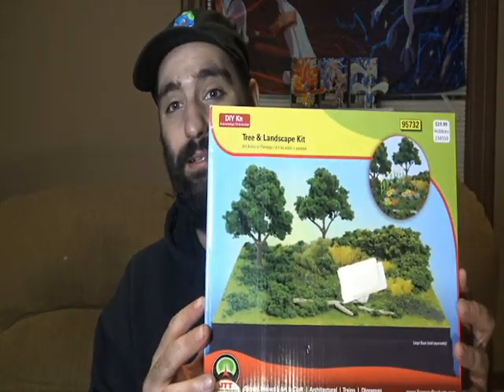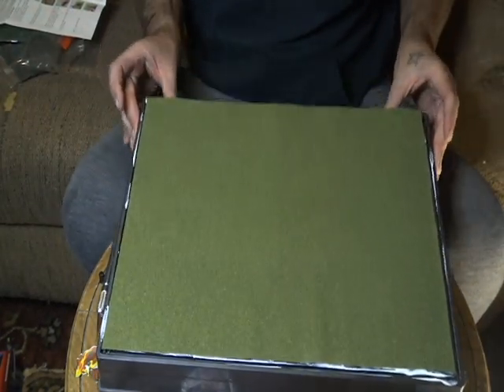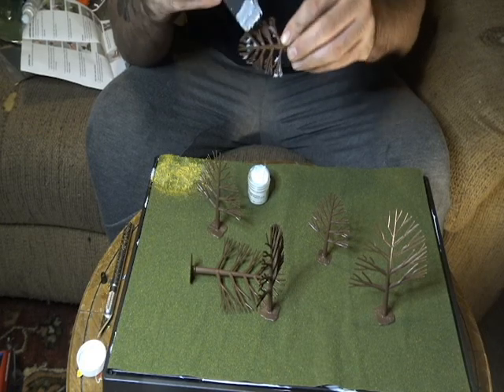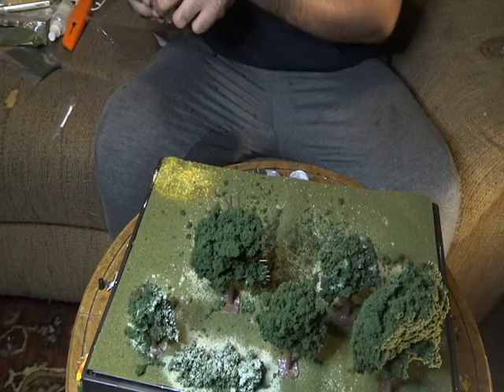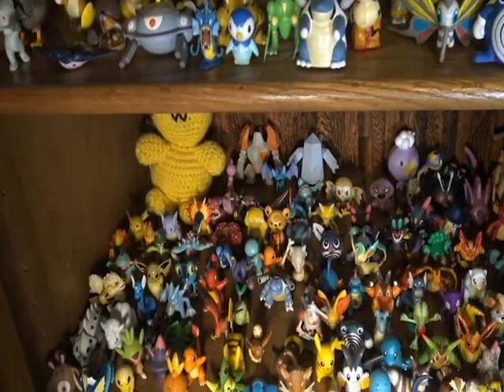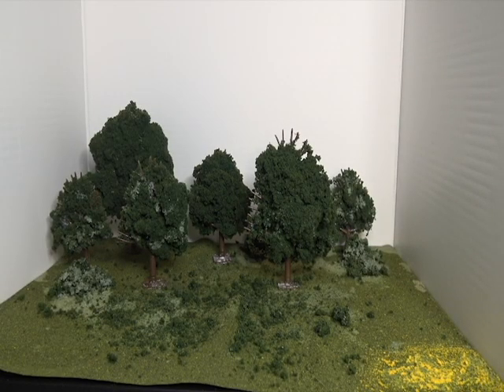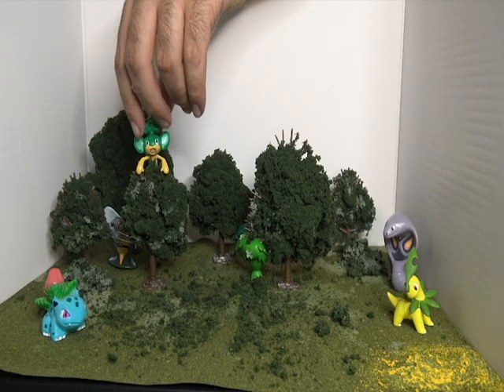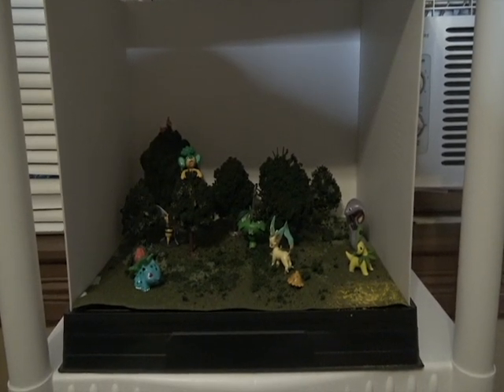MAKING A POKEMON DIORAMA!(possibly failing at doing so)